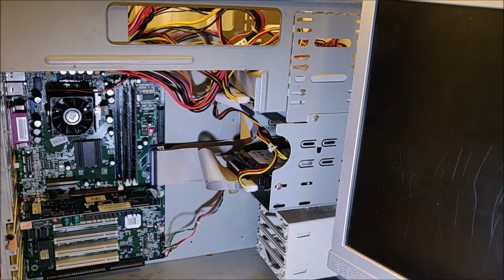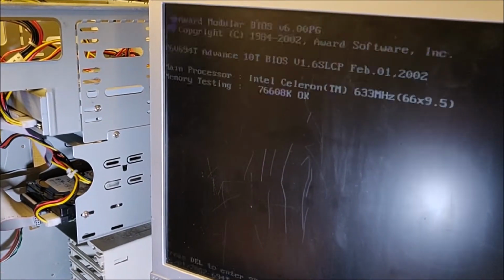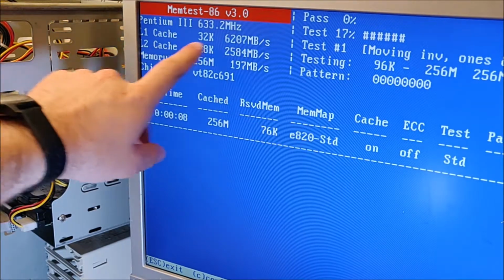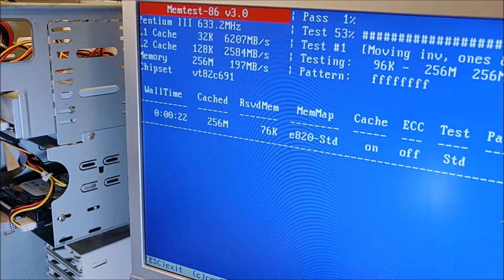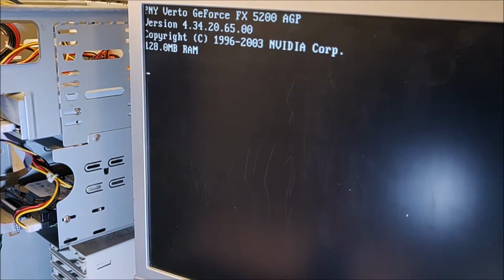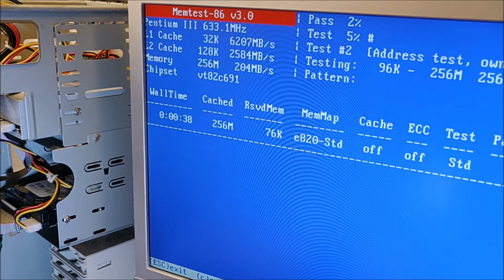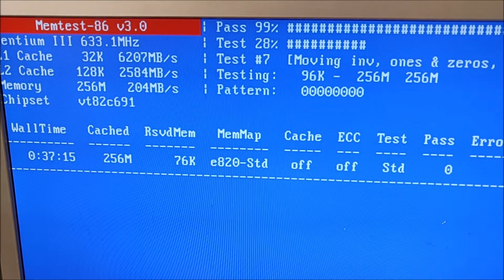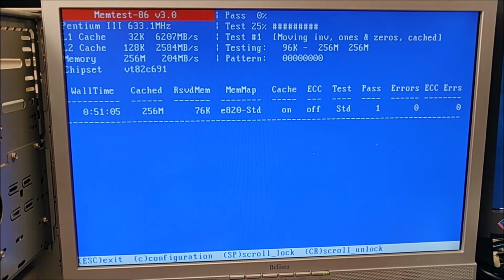Cas Latency CL3 Vs CL2 - Retro PC Build - Socket 370 - [Part 3]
We find out how much difference CL2 and CL3 makes, whether CAS Latency 3 or Cas Latency 2 is really worth working about on an old retro PC system, with SDRAM, PC100 ram, running at 66Mhz.

System:
Celeron 633MHz, 9.5x 66MHz
256MB SDRAM